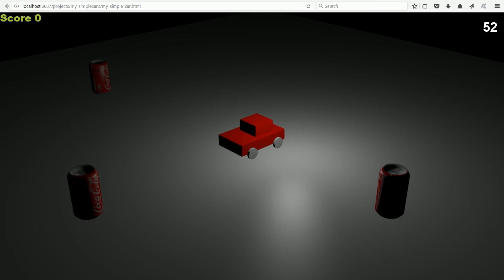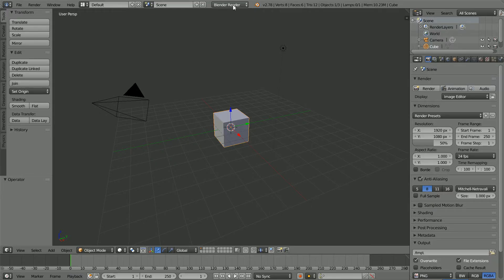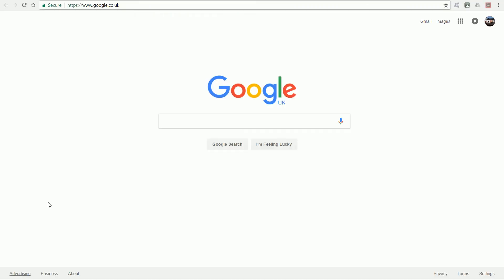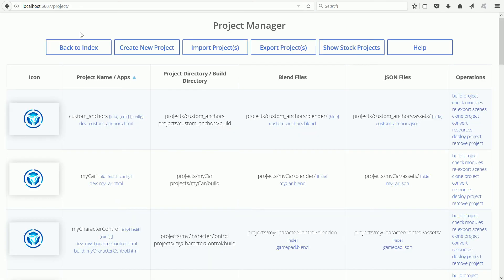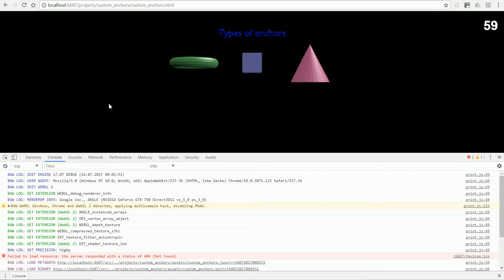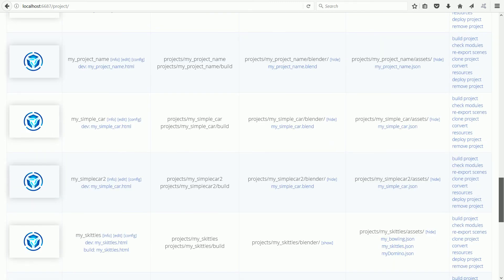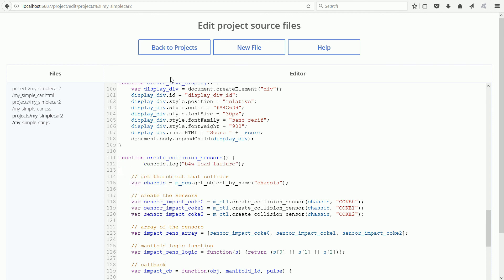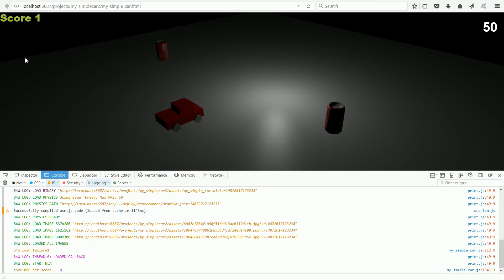3D Apps/Games Basic Debugging Using A Browser’s Web Console, A Blender & Blend4Web Tutorial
This tutorial shows how to do basic debugging for web based 3D apps (e.g. games) made using blend4web.

This tutorial shows how to display the web console window in both Firefox and Chrome web browsers.

This tutorial shows how to write messages to the console from your app's code. The messages can display the current values of variables and properties, allowing a programmer to see what is going on.

The JavaScript command is -

console.log(“total = “, total);

Find out more about debugging at -

The software used is Blender and blend4web.  Blender is a free open source 3D software package. Blend4web is an extension to 3D Blender that provides tools and an API for putting Blender content onto the Internet.